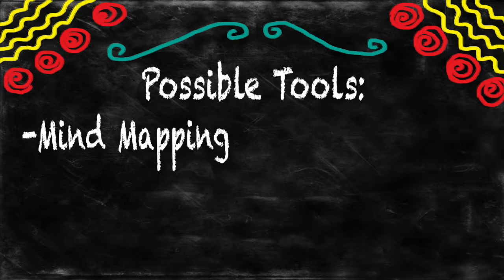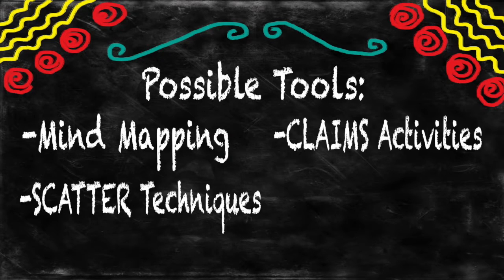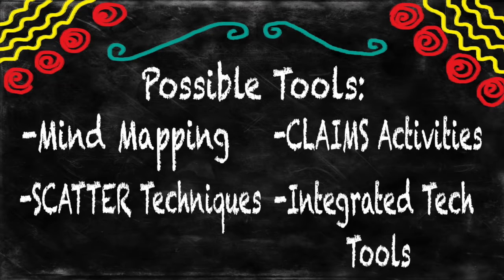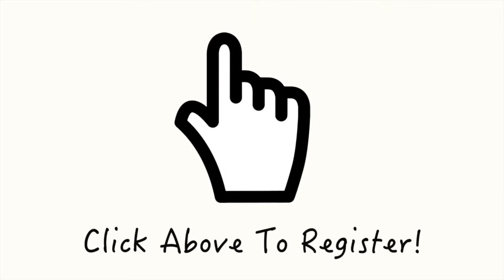Research Based Thinking Strategies - EDU 907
Just think about it! Our students must learn to problem solve, apply, critically evaluate, create and collaborate to be successful in the 21st Century. Explore a rich variety of thinking-to-learn best practices. Turn your classroom into a thinking highly engaging learning laboratory. Learn to use mind mapping, scatter techniques, claims activities and integrated tech tools.